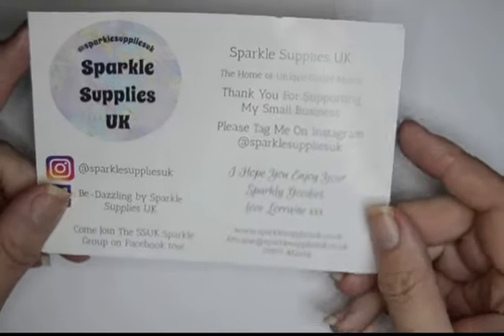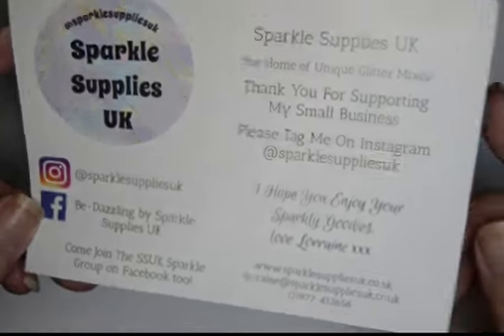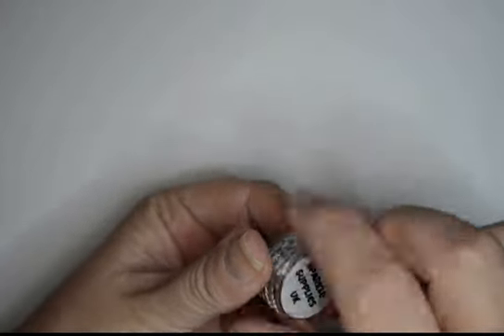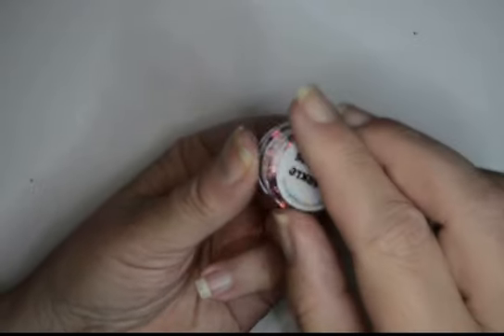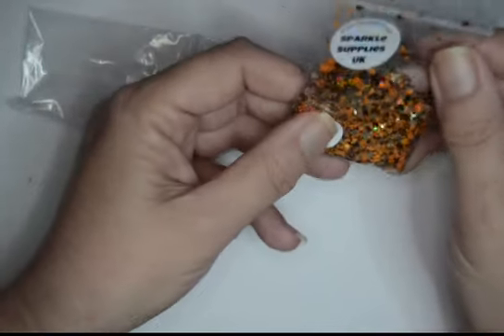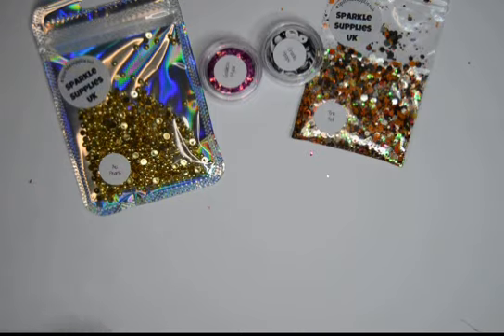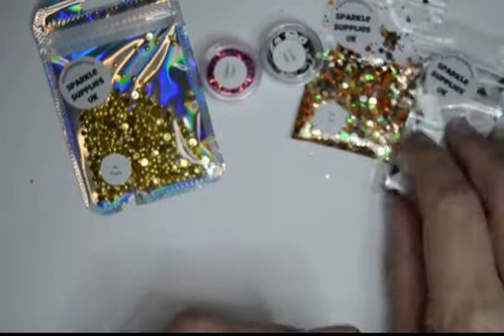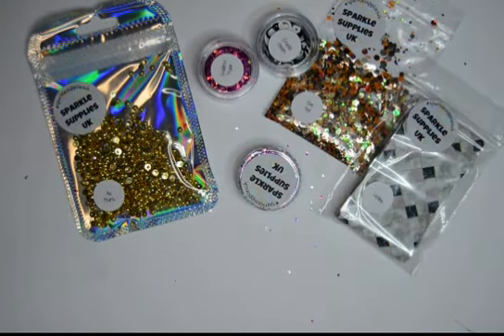SSUK July VIP Box 2023